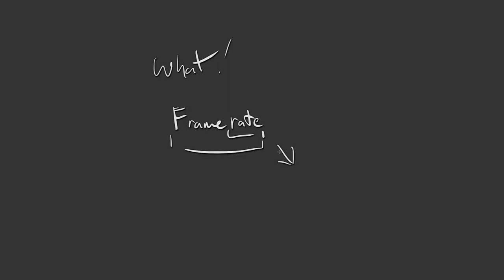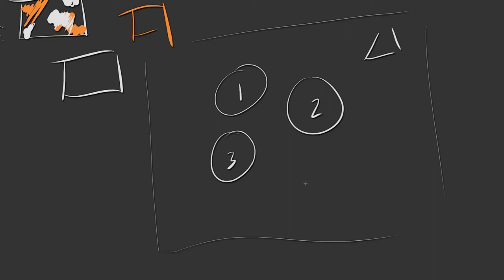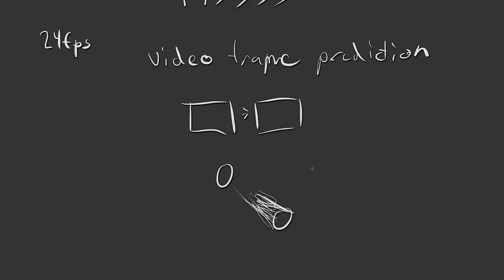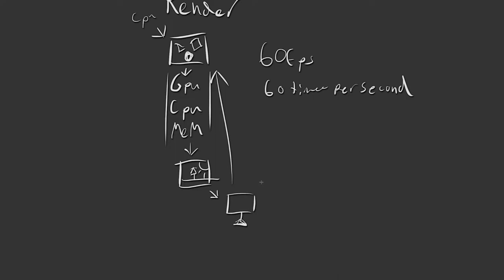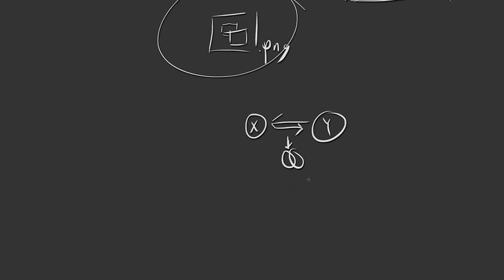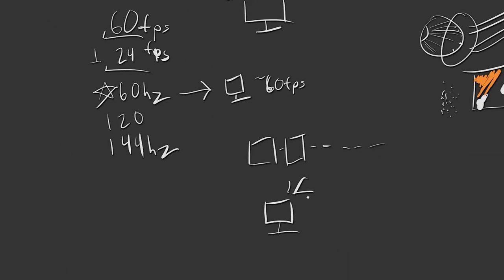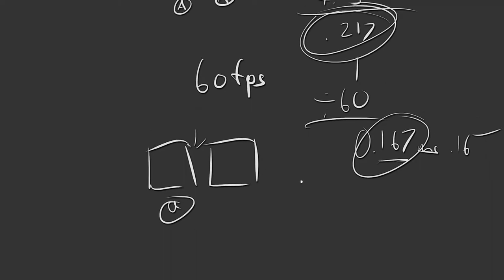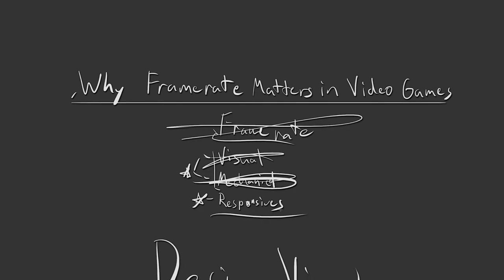Why Framerate Matters In Video Games - Design View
We're always asking for higher framerate in video games, but why? Today I answer the question in Design View! While the AAA industry PR companies (and blind consumers) try to deceive gamers it doesn't change the actual facts. Today we'll look at the technical side of things such as visual improvement, engine code, and of course responsiveness that all have important implementations in framerate.

Sonic Generations was used for game footage (Steam PC)